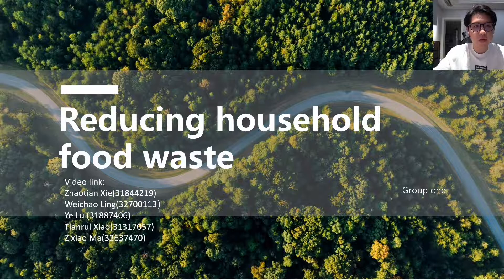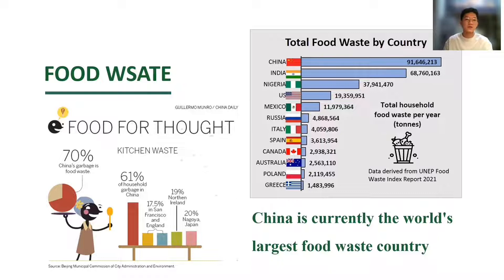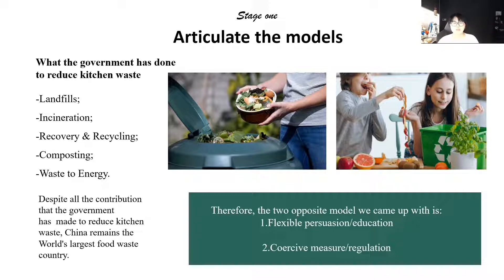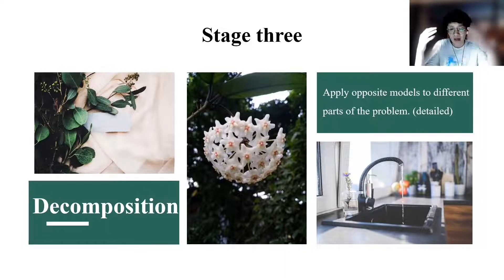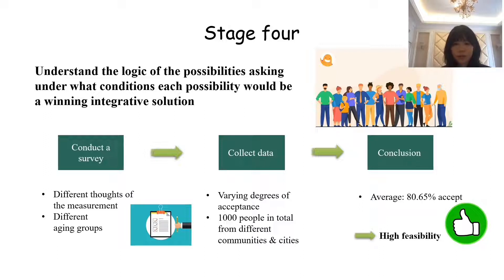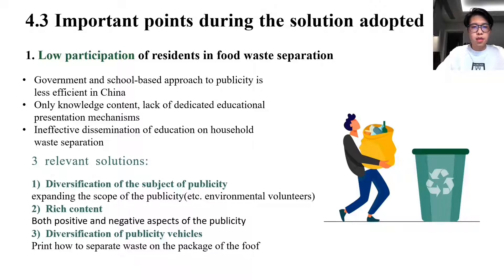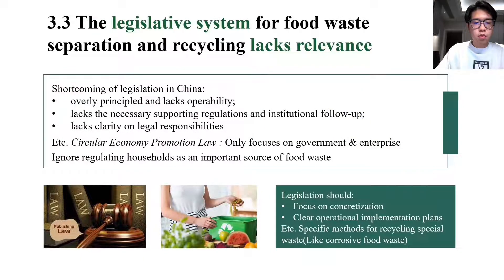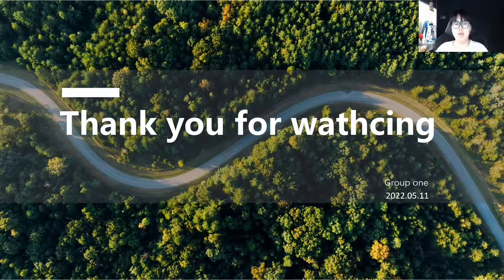Monash BEX2500 Assessment 3 Group one1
Great work, very friendly team, a happy semester!